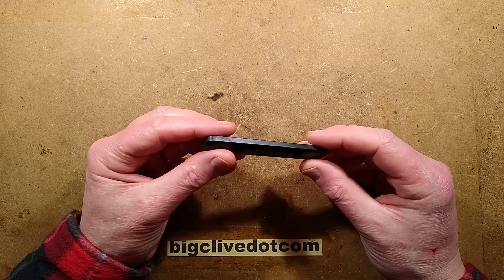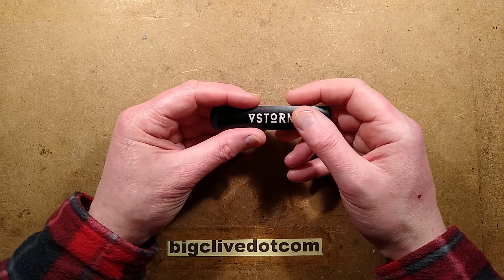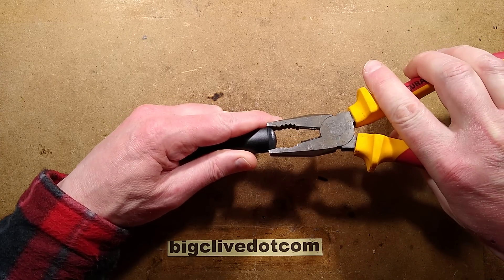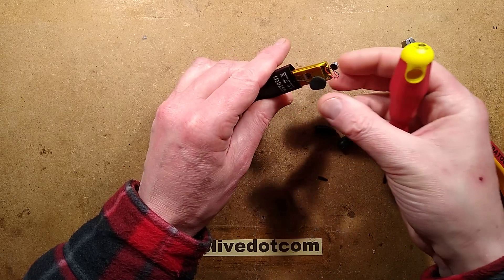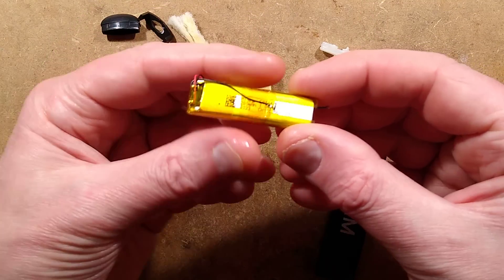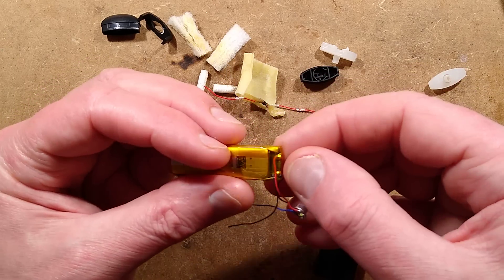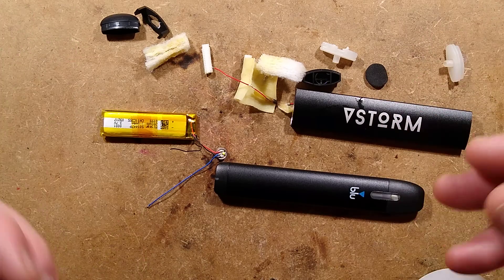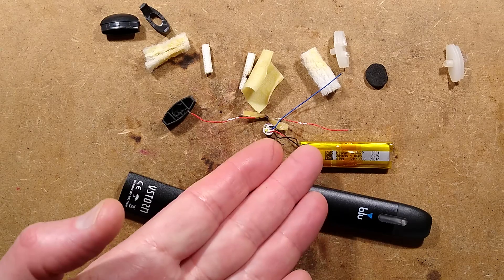Scavenging a decent 280mAh lithium cell out of a disposable item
The best thing about this type of device is that they often contain a fully rechargeable lithium cell.  Usually a small cylindrical one, but in this case a decent flat one with very useful capacity.  They're ideal for small lighting projects or replacing cells in some items, noting that the cell itself doesn't have a protection circuit.
The cell checks out at above 280mAh after three charge/discharge cycles and is marked 501547P (50mm by 15mm by 4.7mm).
It's a bit disappointing that decent cells like these are used once and then end up in landfill.  At least their material composition is relatively eco friendly if they get that far.